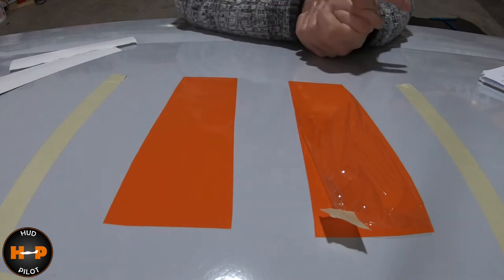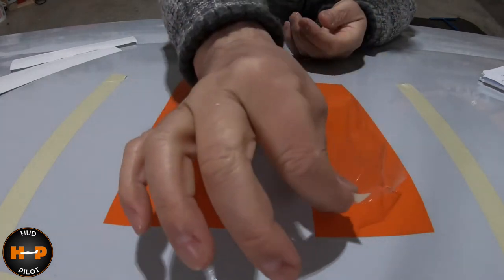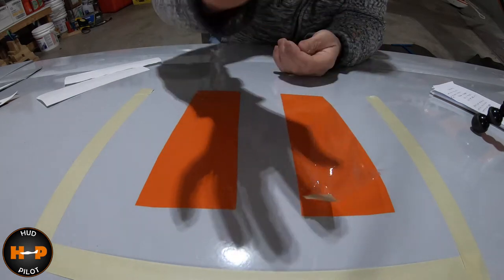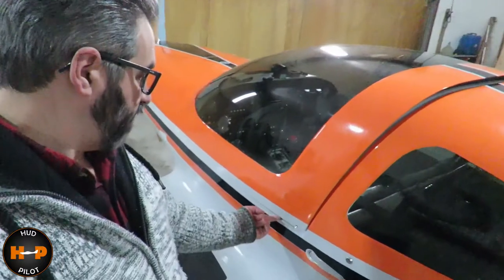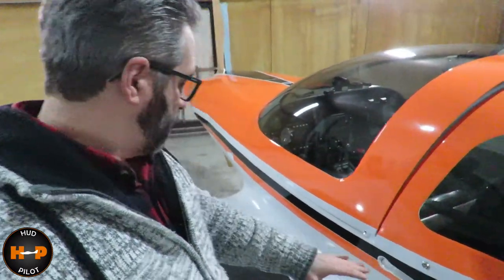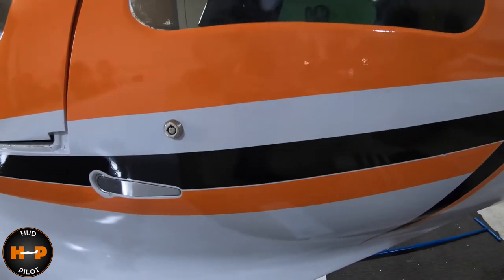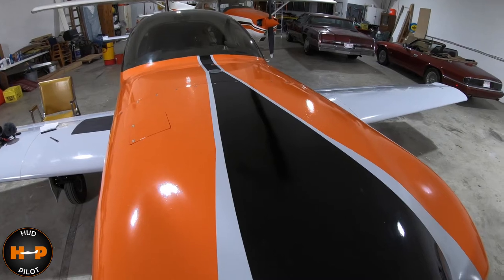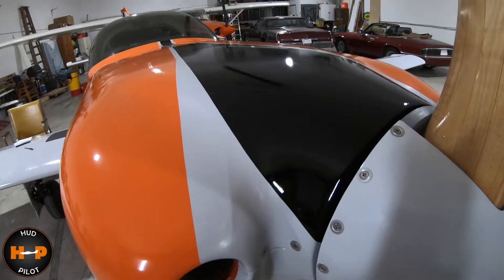Mistakes, I've made a few: Vinyl Wrap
Hi everyone. Before we get into this, I want to let everyone know that I am planning on flying to Sun n Fun in Lakeland Florida this year and hope you come out and say hi if you spot me!

This video goes into all the problems I encountered during the wrap process as well as the BIG REASON why the design turned out the way it did. Hope you enjoy this one. If you have any questions, please put them in your comments below. As with all my other videos in this series, I want to that Christian @CKWraps  for the inspiration through his videos!

Blue skies ahead!
-Tony